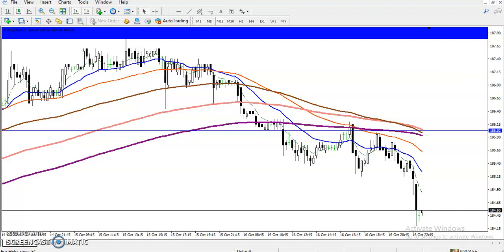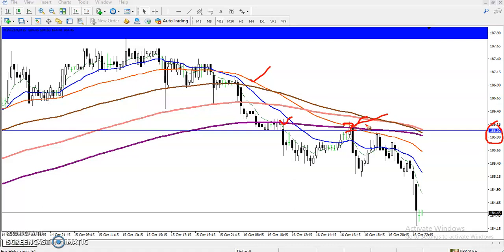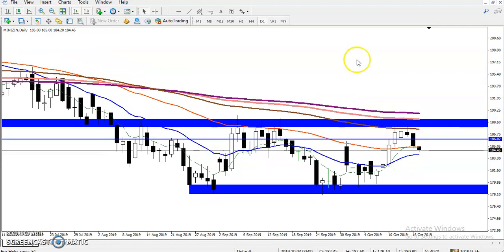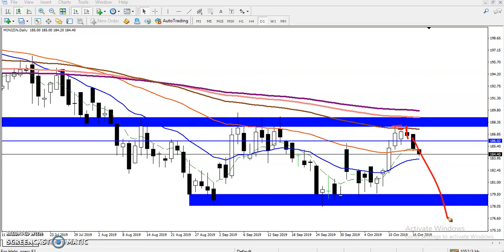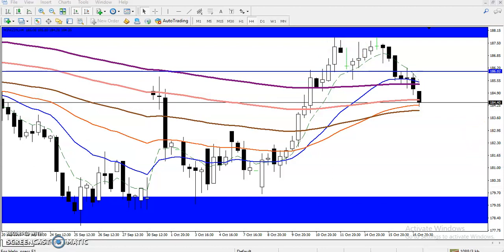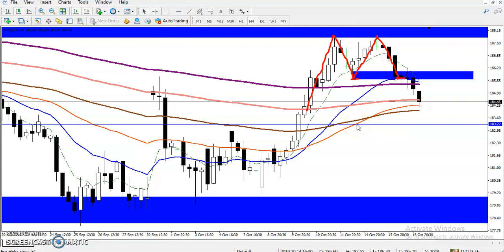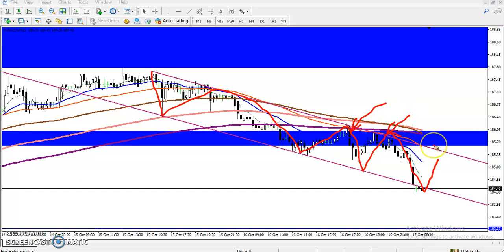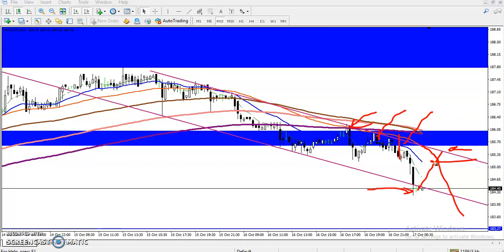Zinc Trading Strategy For All New and experience | Alice Blue